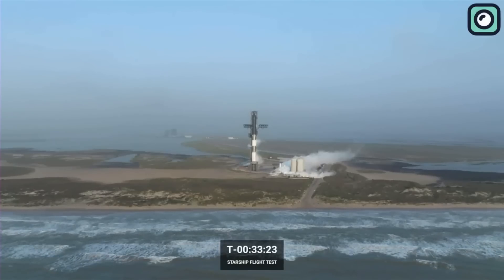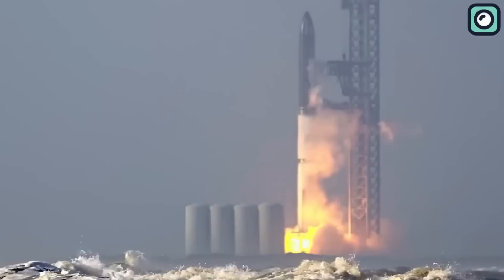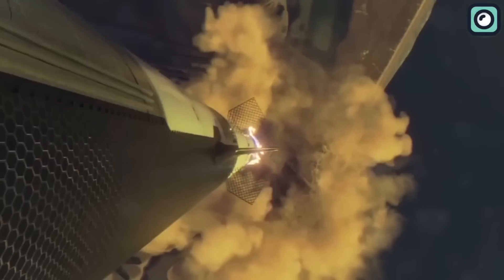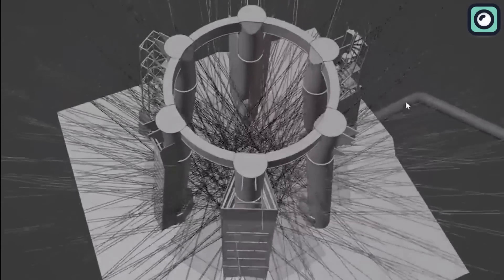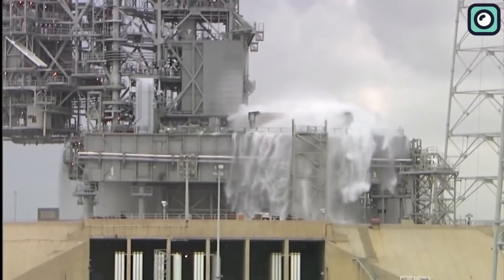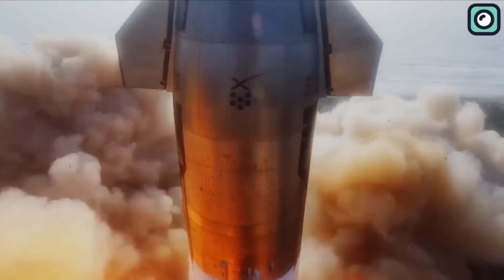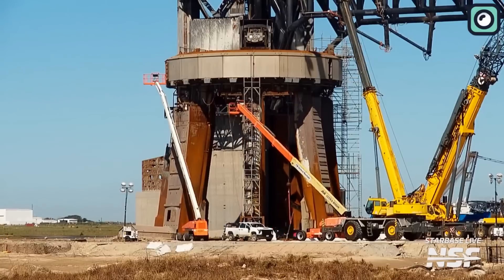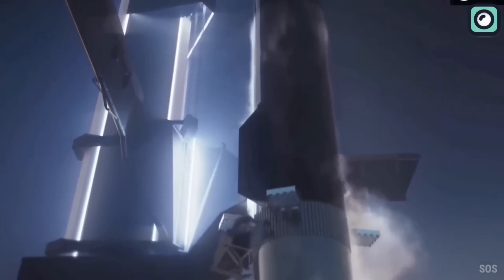SpaceX is Testing The Water Deluge System for the first time!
On the fateful day of April 20, SpaceX made the bold move to launch its gargantuan Starship megarocket sans a crucial component— a flame diverter or water deluge system. This left the launch pad and the surrounding areas vulnerably exposed to significant damage caused by hurtling dust and debris, painting a scene of destruction that was far from desirable. From that incident, the company learned an invaluable lesson and committed itself to proactively prevent a repeat. Its remedy of choice was the construction of an incredibly potent deluge system that was designed not just to protect but also to enhance the safety and efficiency of future launches. Yesterday marked a significant milestone for SpaceX as this state-of-the-art deluge system underwent its first test.
powered by 33 state-of-the-art Raptor engines, starship is capable of generating a staggering 17 million pounds of thrust. Such colossal energy output comes with its fair share of challenges—namely, a massive surge of heat and noise that, if not properly managed, could lead to catastrophic outcomes.
This is where the Deluge System comes into play. Its function is to protect not only the Starship but also the launch mount, fondly referred to as Mechazilla, and the launch pad itself from the brutal acoustic and thermal conditions that accompany every launch. Its method is elegantly simple, yet profoundly effective—it drenches the launch pad with water during ignition and liftoff, serving as a heat and noise buffer. During the recent Deluge System test, it displayed its immense capability by pumping thousands of gallons of water in less than a minute, proving its capacity to rapidly and efficiently deliver large volumes of water when it matters most.
While SpaceX's Deluge System boasts a remarkable capability, its output when compared to other contemporary systems, reveals room for improvement. For instance, when stacked against NASA's Sound Suppression Water System, designed for the Space Launch System, the Deluge System is currently capable of delivering only about half the volume of water. It's crucial to put this comparison in perspective to fully understand the difference.